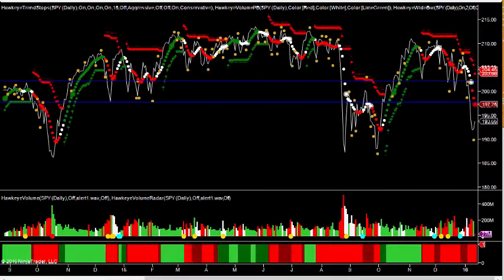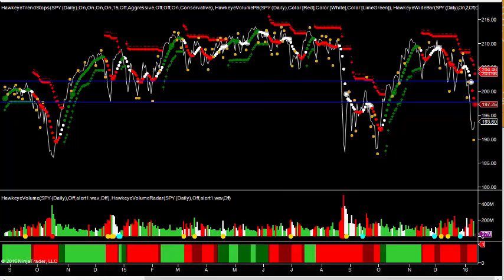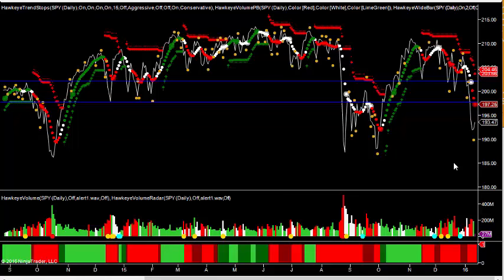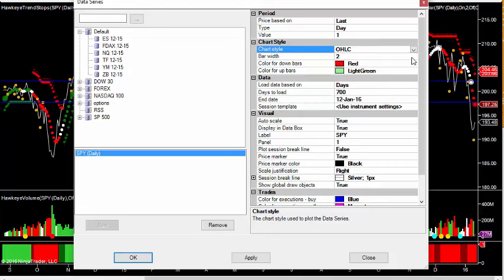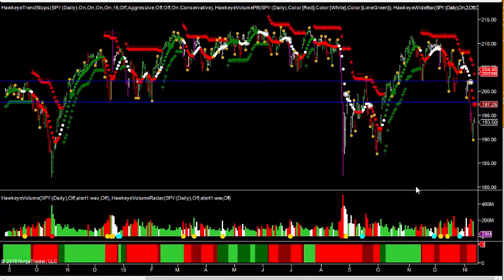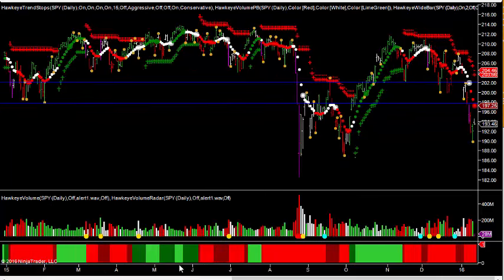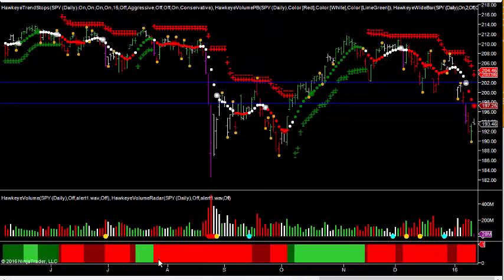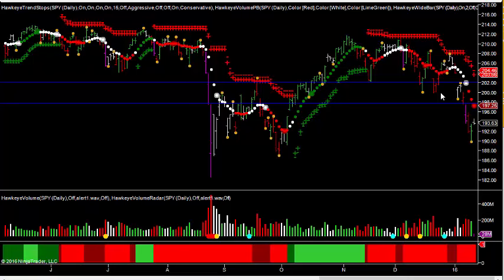low dollar way of playing a market bounce idea